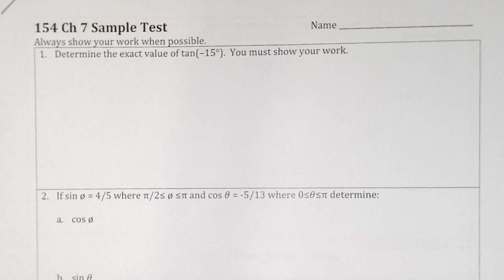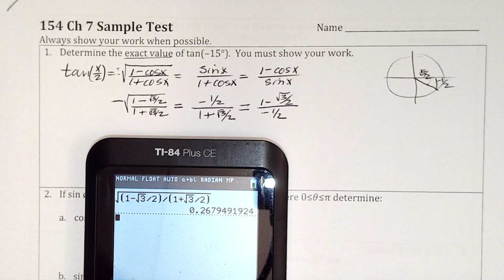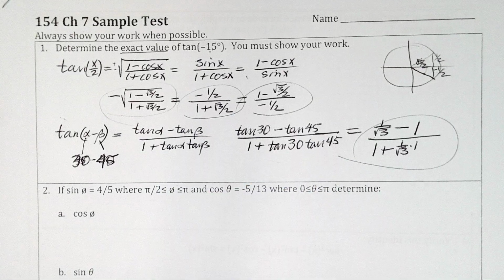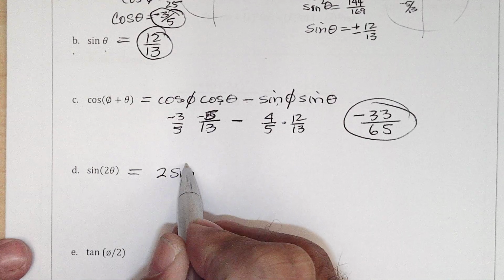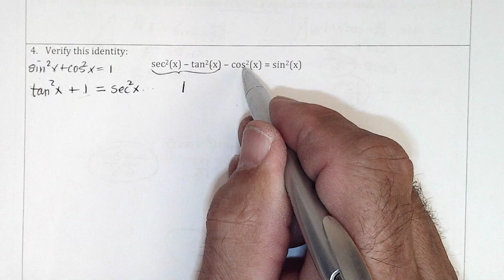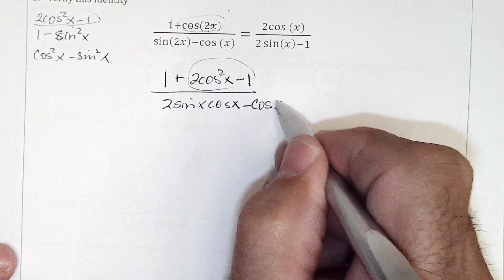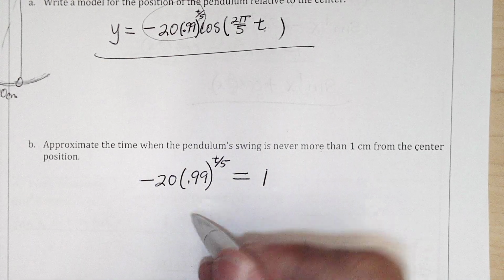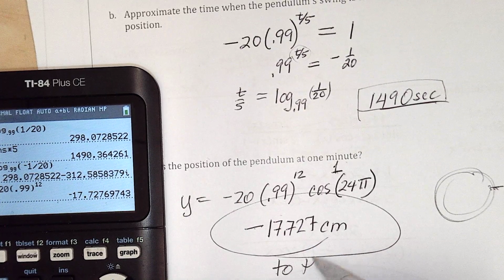154 Ch 7 Sample Test